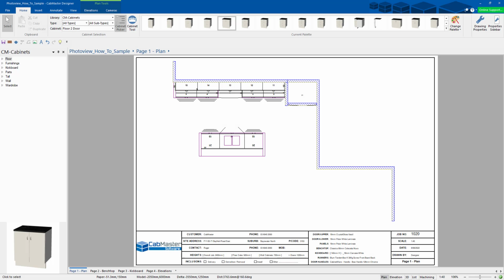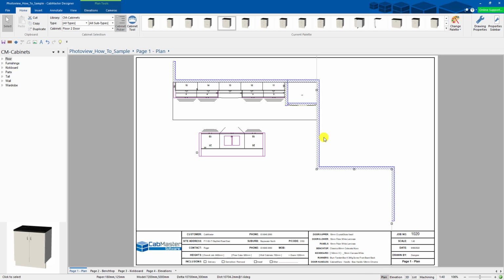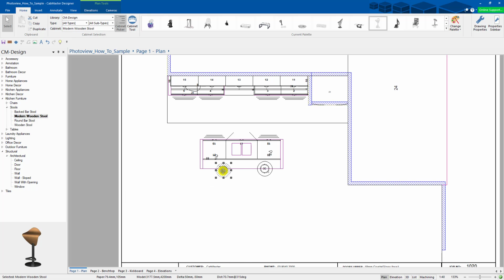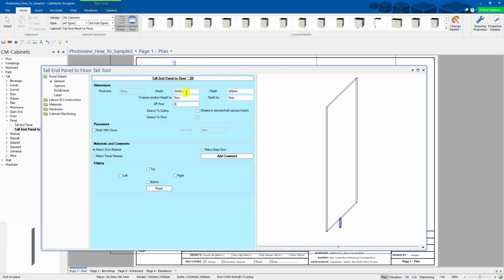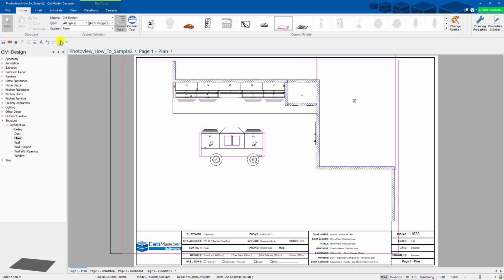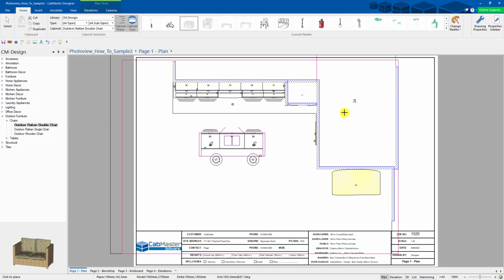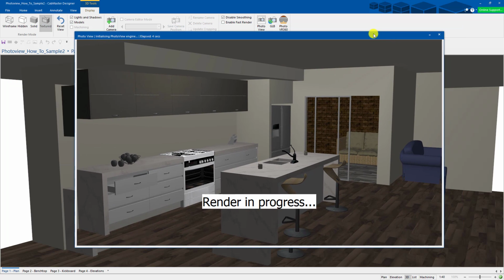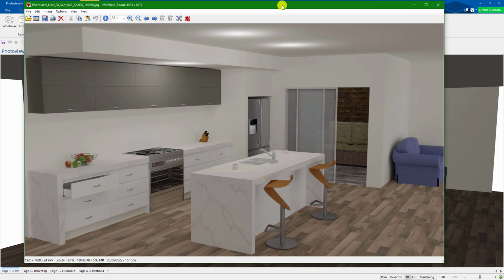Creating Realistic PhotoView 3D Renders in CabMaster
Watch our tutorial video to learn how to create realstic PhotoView 3D renders in CabMaster Software.

Show your clients what their design will look like before you bring it to life!